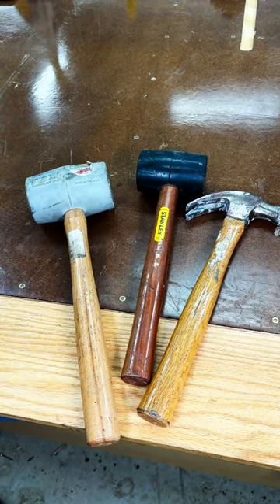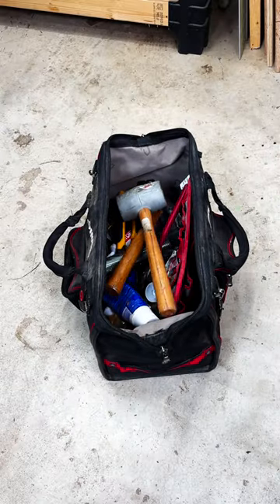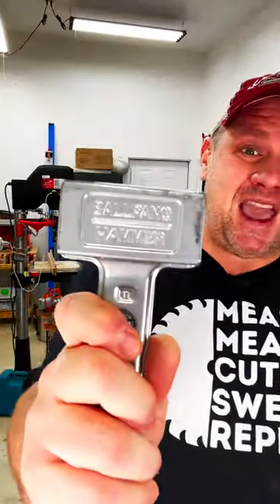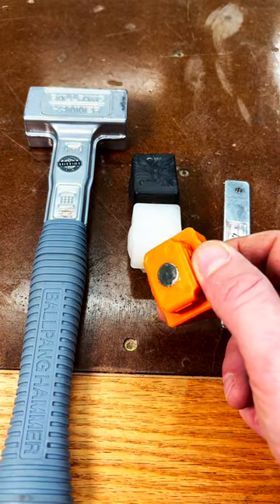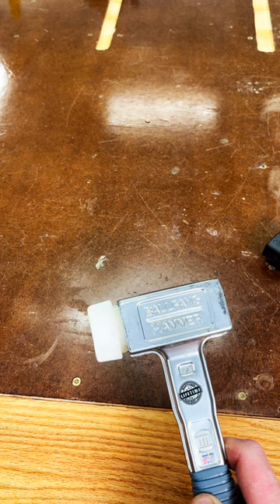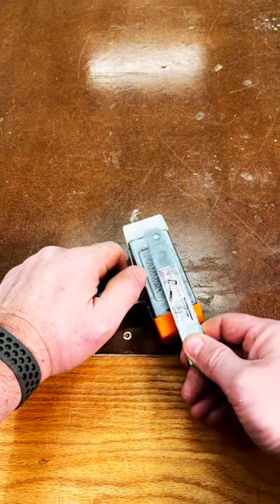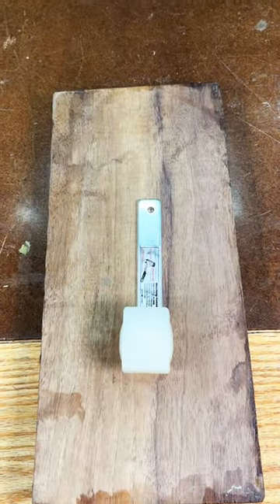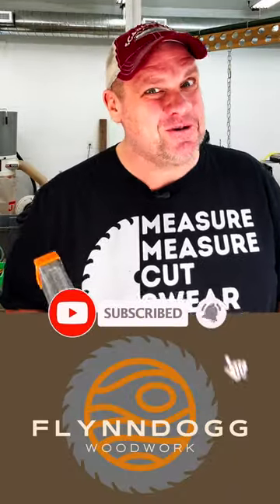Unveiling the Ultimate 3 in 1 Hammer You've Never Heard Of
Introducing the Ball Pang Hammer - a powerful and versatile tool unlike any other hammer you've seen before. This 3 in 1 hammer can handle any job with ease and precision. Say goodbye to carrying multiple hammers and hello to the ultimate tool for all your needs!

- Hanna Tools Ball Pang Hammer
- Black Rubber Mallet
- Grey Rubber Mallet

Measuring/Marking
1-2-3 Block

Clamps:
6'' Jorgensen EZ Hold Quick Clamps

Safety
Milescraft Gra@FlynndoggWoodwork/videos/short@FlynndoggWoodwork/videos/short
bber Plus